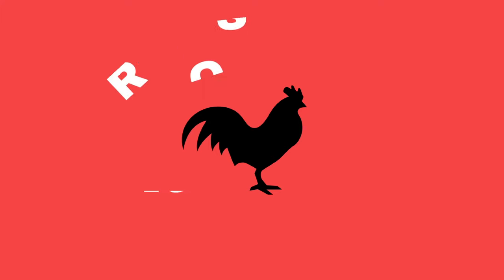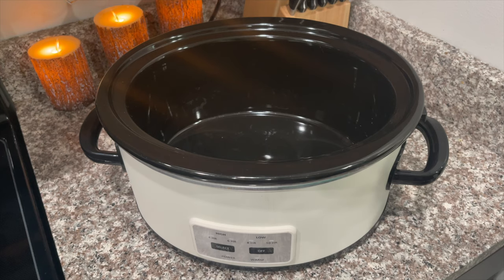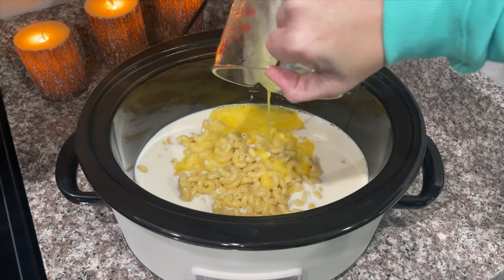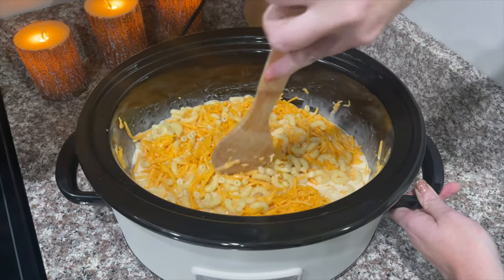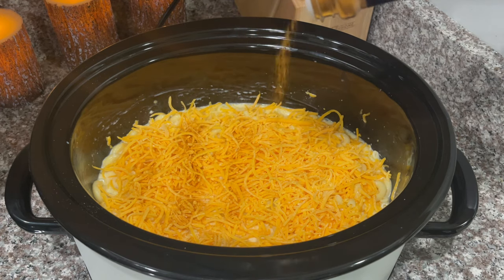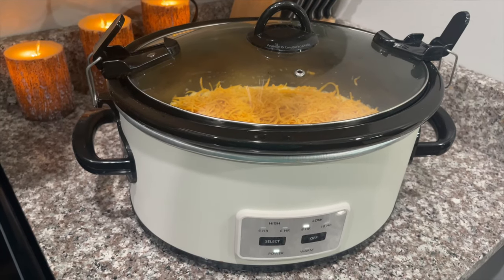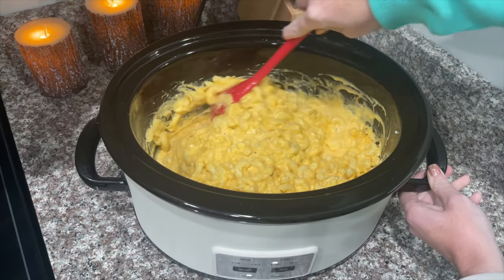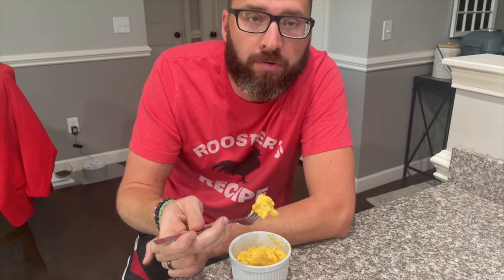The Most Creamy Crockpot Macaroni & Cheese!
Crockpot Macaroni and Cheese / How to make Macaroni & Cheese in the Slow Cooker

Ingredients:
8 - ounces elbow macaroni, cooked
1- 12 ounce can evaporated milk
1 1/2 - cups whole milk
2 - large eggs, beaten
1/4 - cup (1/2 stick) butter, melted
1 - teaspoon salt
2 - 10-ounce bricks sharp Cheddar cheese, grated (about 5 cups)
Dash of paprika

Directions:
In a larger 4 quart crock pot sprayed with cooking spray, mix the macaroni, milk, eggs, butter, salt, pepper, and all but 1/2 cup of the grated cheese.
Sprinkle the reserved cheese on top of the mixture and then sprinkle with paprika. Cook on low for 3 hours and 15 minutes. Turn off the crock pot, stir the mixture and serve.
My crock pot gets pretty hot, so check your macaroni and cheese after about 2 hours. Mine took a little over 2 hours to cook.

Trisha Yearwood's Crockpot Macaroni & Cheese

Our Fave Kitchen Gadgets

This channel is full of Dinner Ideas and Dinner Inspiration for the Beginner Cook. We love easy recipes around here!